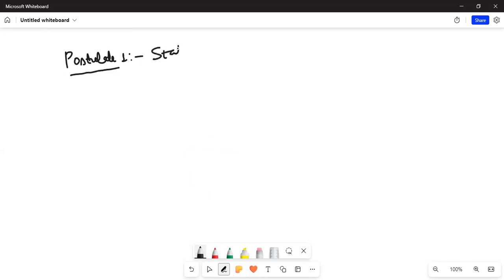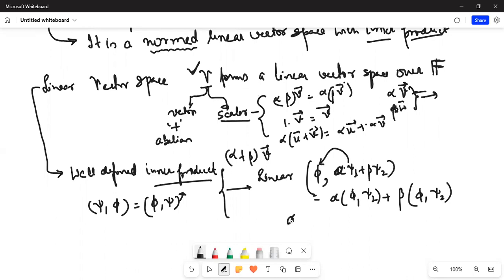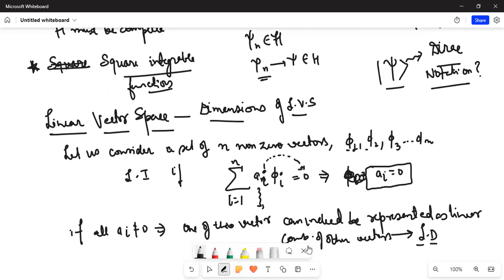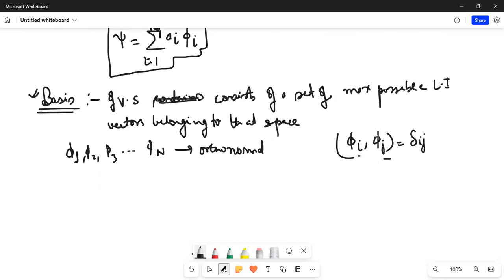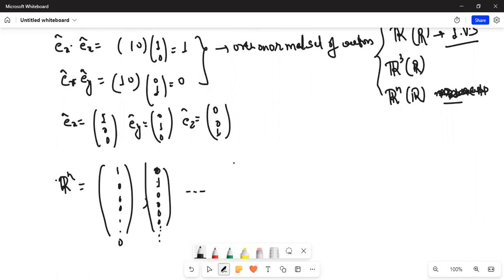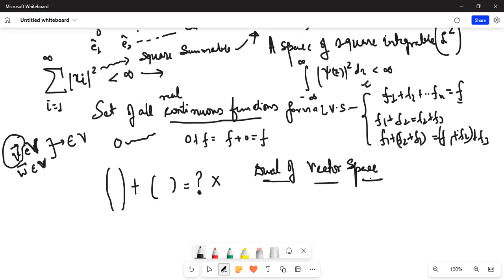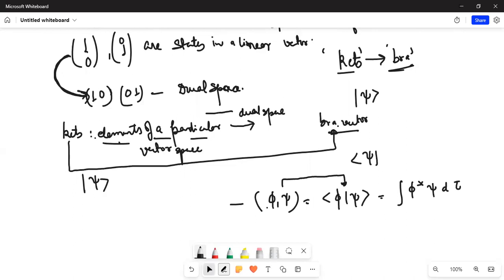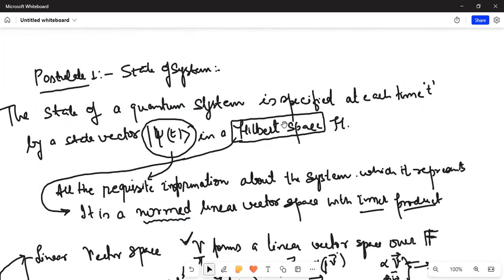Postulates of Quantum Mechanics : 1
This is a brief lecture on the first postulate of Quantum Mechanics